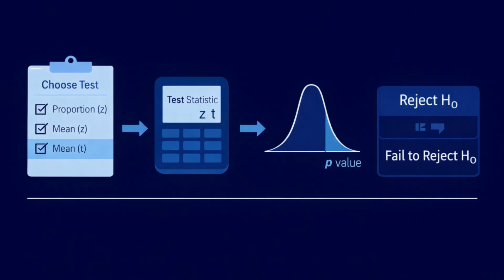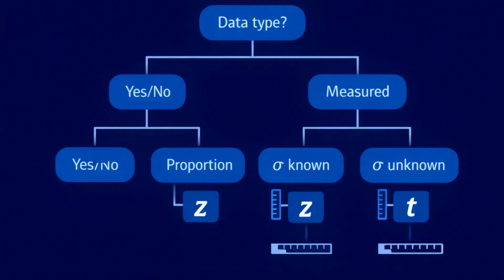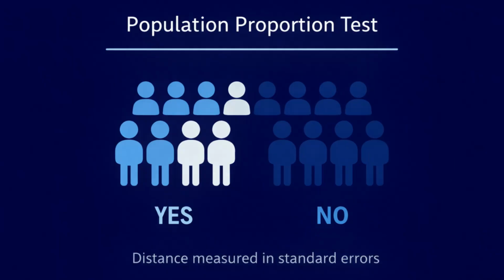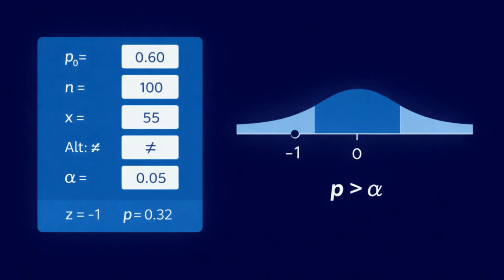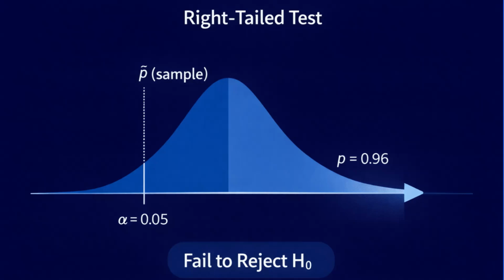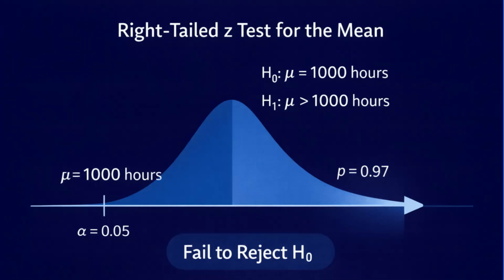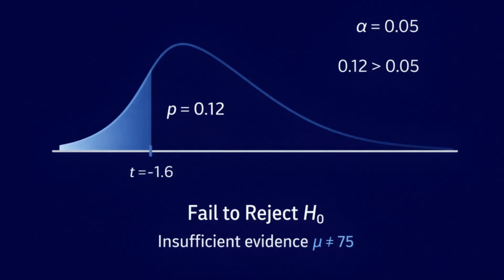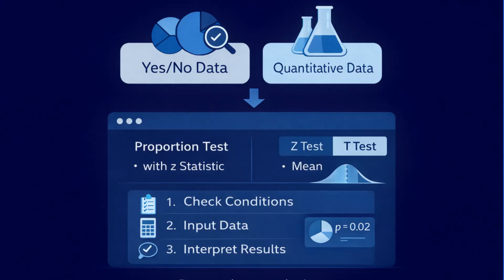Mastering Hypothesis Testing: z and t Distributions Explained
This video This video shows how to run full hypothesis tests using z and t distributions for both population proportions and population means. You’ll learn how to choose the correct test based on the type of data (yes/no vs measured), whether the population standard deviation is known, and the direction of the alternative hypothesis. The lesson explains how to check conditions, enter the correct inputs in statistical software, interpret test statistics and p-values, apply the decision rule using a significance level, and write conclusions accurately in context while avoiding common mistakes.

HypothesisTesting ZTest TTest OneSampleTest ProportionZTest TTestForMean ZTestForMean PValue SignificanceLevel NullHypothesis AlternativeHypothesis TestStatistic DegreesOfFreedom Statistics IntroToStatistics StatsTutorial StatCrunch APStatistics CollegeStatistics DataAnalysisshows how to run full hypothesis tests using z and t distributions for both population proportions and population means. You’ll learn how to choose the correct test based on the type of data (yes/no vs measured), whether the population standard deviation is known, and the direction of the alternative hypothesis. The lesson explains how to check conditions, enter the correct inputs in statistical software, interpret test statistics and p-values, apply the decision rule using a significance level, and write conclusions accurately in context while avoiding common mistakes.